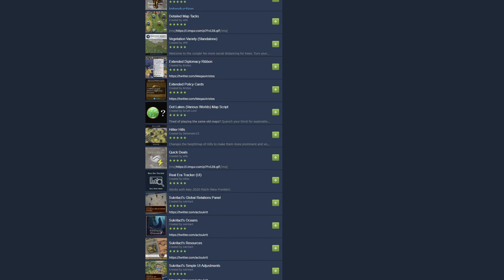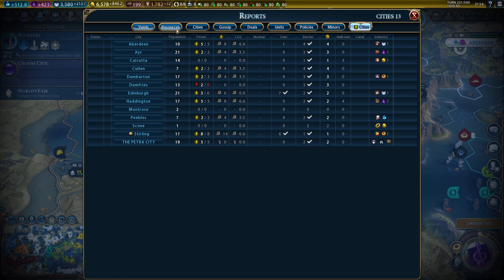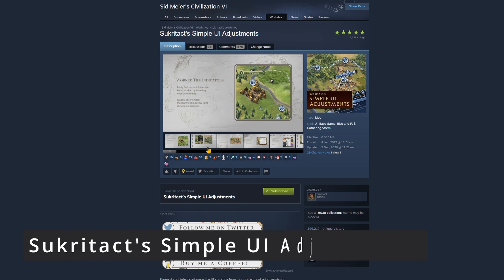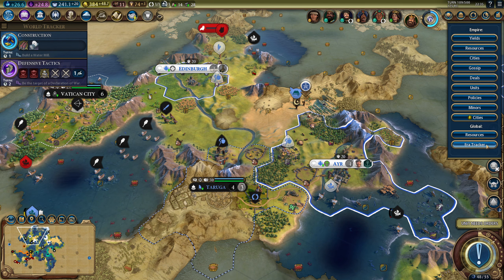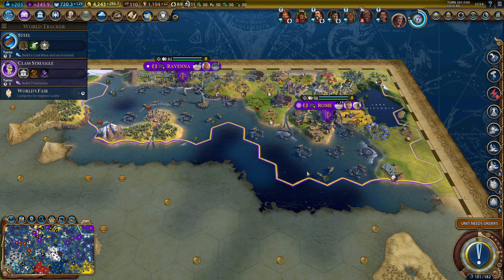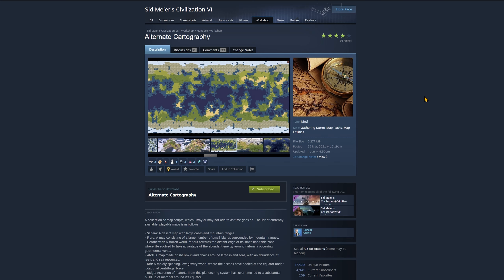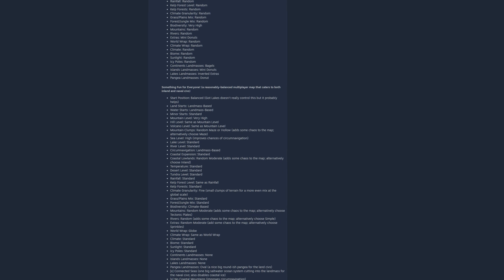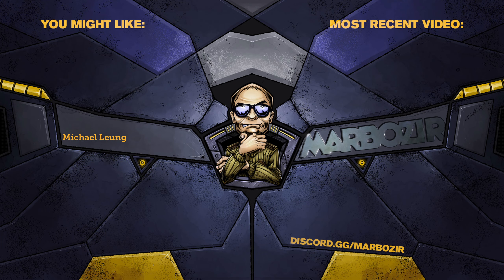Civ 6 Mods You Need NOW!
The most essential Civilization 6 mods - primarily UI and quality of life mods, but also some map mods and other stuff.
00:00 Intro
00:22 Detailed Map Tacks
01:03 Extended Policy Cards
01:59 Better Report Screen
02:42 Quick Deals
03:27 Sukritact's Global Relations Panel
04:12 Sukritact's Simple UI Adjustments
05:12 Better Trade Screen
06:06 Real Era Tracker
07:15 Better Loading Screen
07:45 Extended Diplomacy Ribbon
08:37 Vegetation Variety
09:31 Hillier Hills
10:14 Alternate Cartography
10:59 Got Lakes
12:12 Sukritact's Resources
12:49 Sukritact's Oceans
14:20 Final Words